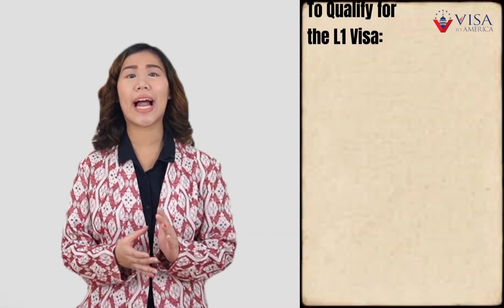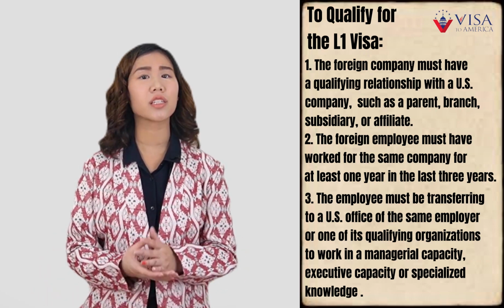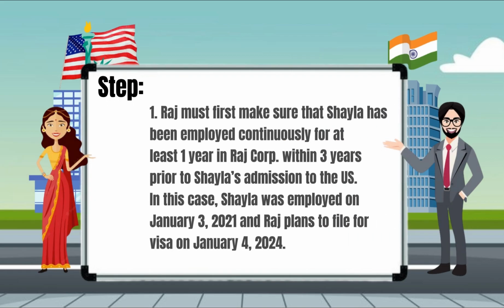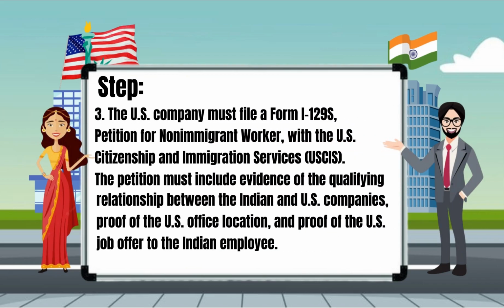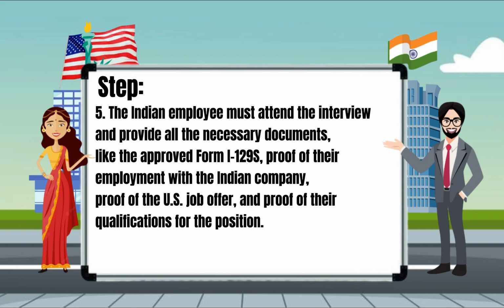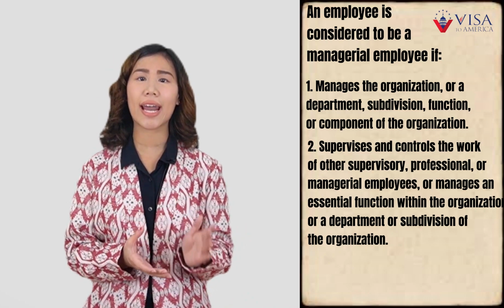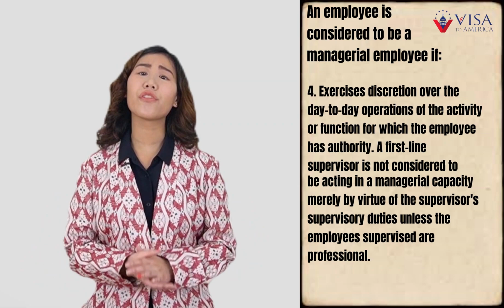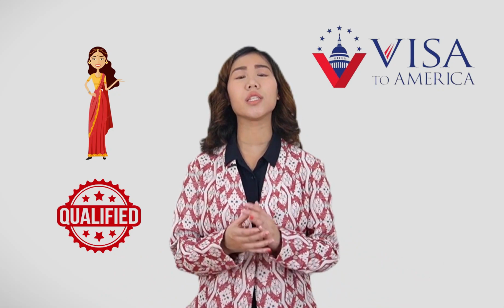Jennifer gives the best option for USA Business Migration for Companies!🇺🇸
The L1 Visa is a non-immigrant visa which allows foreign companies to transfer a manager, executive, or person with specialized knowledge to a US company.

The employee that is transferred must work for the US company as a manager, executive, or person with specialized knowledge.
– If the employee will work as a manager or an executive, the visa is specifically called an L1A visa.
– If the employee will work as a person with specialized knowledge, the visa is specifically called an L1B visa.

The L1 visa is not an eligible for self-petition. The US company must file the petition on the employee’s behalf. Therefore, the US company is considered the petitioner, and the L1 visa recipient, is considered the beneficiary.

The L1 visa allows you to live and work in the United States for extended periods of time and also provides immigration benefits for your spouse and children.

We specialize in U.S. business formation with E2 Visa for non-residents and know exactly how to help.

Lean on our extensive network of experts. You, your business, E2 Visa process and your questions are our top priority. Obtaining an E2 visa, opening bank accounts, tax considerations. Don’t leave anything to chance. Let our focused expertise work for you

As a company, we are familiar that the different backgrounds of our clients require different needs. Our staff is fluent in a variety of languages including English, Spanish, Korean, Hebrew, Tagalog, Hindi, Arabic and Portuguese.